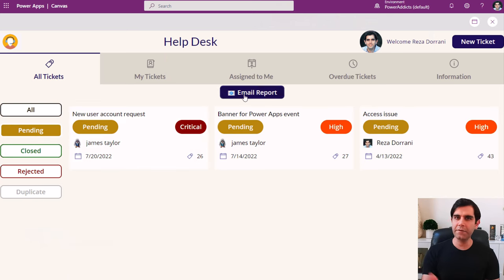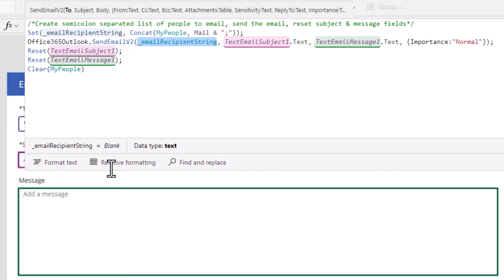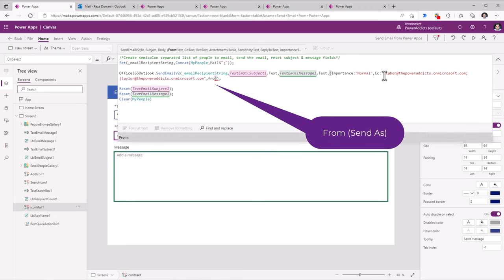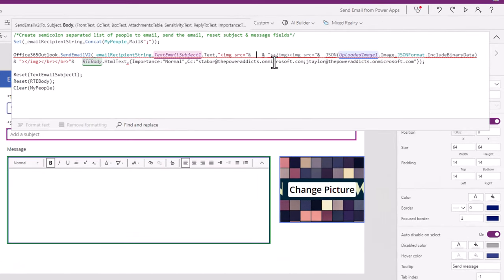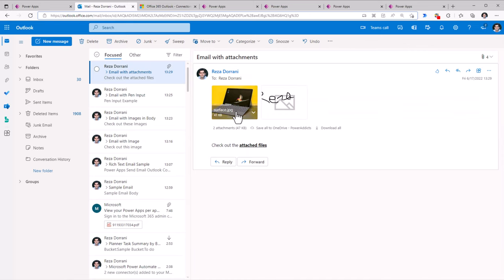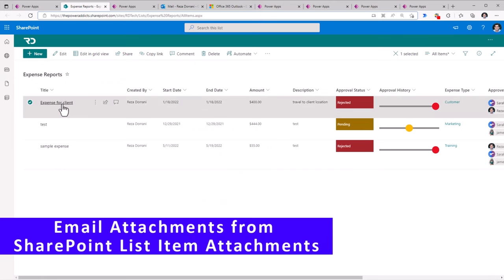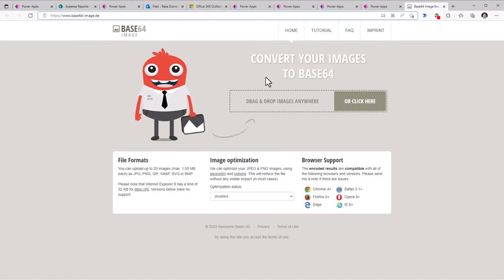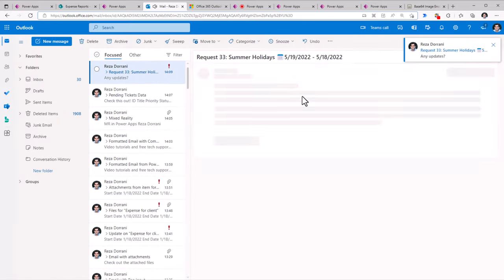Send Email from Power Apps | HTML Table Styles, Attachments, Images | PowerApps & Outlook Connector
This video is a step-by-step tutorial on how to Send Email from PowerApps. We will explore the Microsoft 365 Outlook connector and see how we can send email using the Send Email V2 Function. We will set the subject, HTML body, To, Cc, Bcc, From, Attachments, Importance & much more.

We will send Images as Email Attachments using the Add Picture, Image & Pen Input controls in Power Apps. We will also leverage the PowerApps Attachment Control to send email attachments. This enables the user to send files & images as email attachments.

We will also look at how to style (brand) emails. Embed images into email body using base64 image converter or get the HTML from any email and use it to format our emails being sent from Power Apps.

We will also learn how to send an email from PowerApps with a button click, use the Email Screen Template & more.

Video showcases the following:
✅ Send Email from Power Apps
✅ Email Screen Template
✅ Send Pictures, Signatures, Images in Email HTML Body.
✅ Send Attachments from SharePoint as Email Attachments.
✅ Style Emails with Company logos and more.
✅ Power Apps Examples for Send Email

Table of Contents:
00:00 - Introduction to Send Email from Power Apps
00:33 - Email Screen Template in PowerApps
01:15 - Send Email from Power Apps using Office365Outlook connectors SendEmailV2 Function
03:38 - Rich Text HTML Email Body
05:09 - Add Image in Email Body
06:26 - User Profile Pictures & Image in Email Body
07:30 - Send Email with Pen Input Signatures from PowerApps
08:12 - Send Email from Power Apps with attachments
09:19 - Send Email from Power Apps Gallery connected to SharePoint List
13:58 - Power Apps Attachments Control to send files as Email Attachments
16:22 - Send Email with Attachments from SharePoint List Item Attachments
17:19 - Style the HTML Email Body
19:08 - Embed base64 Image in HTML Email Body
20:12 - Power Apps demo - Send Email from Power Apps with Gallery data
21:34 - Power Apps demo - Send Email from Power Apps to multiple recipients
22:36 - Subscribe to Reza Dorrani channel